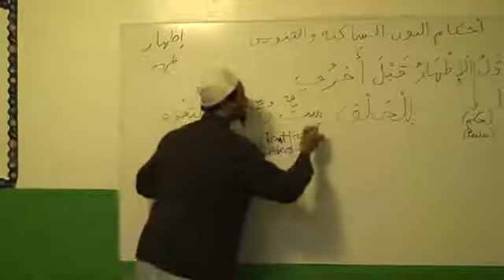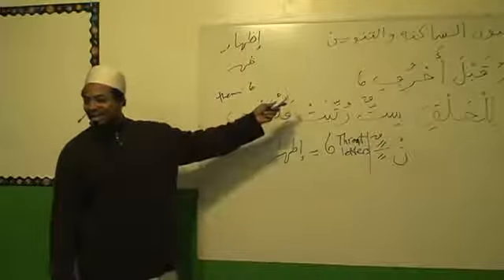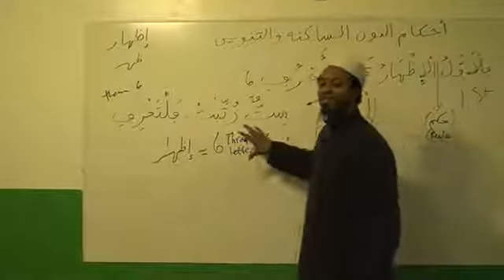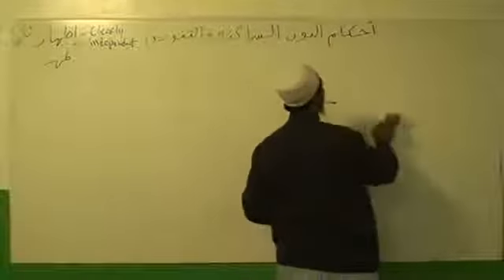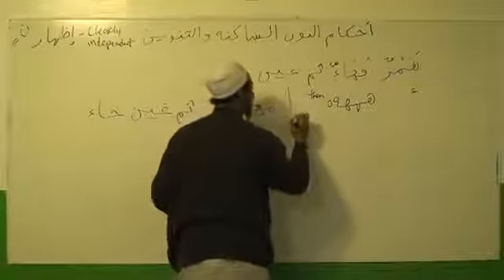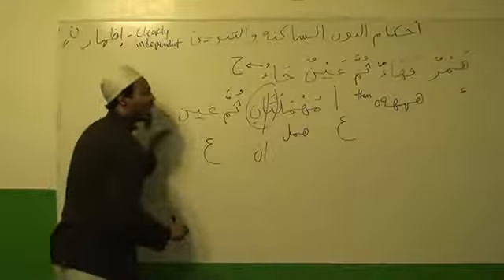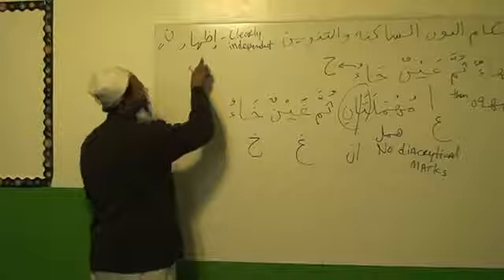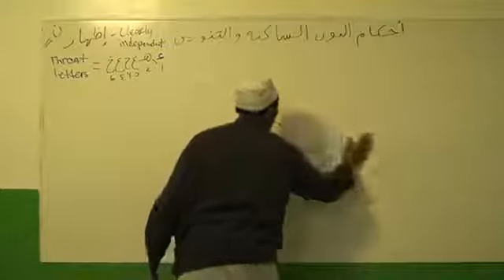05 TAJWEED CLASS PT 2 of 6 -Abu Taubah